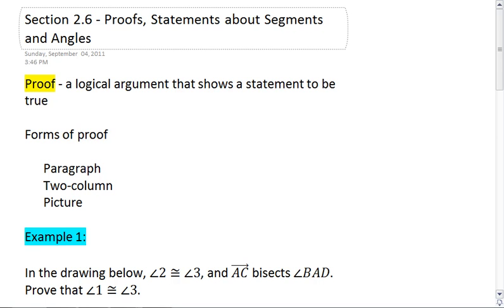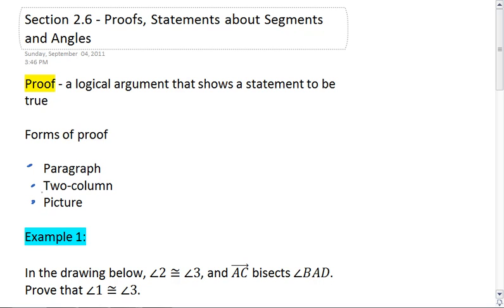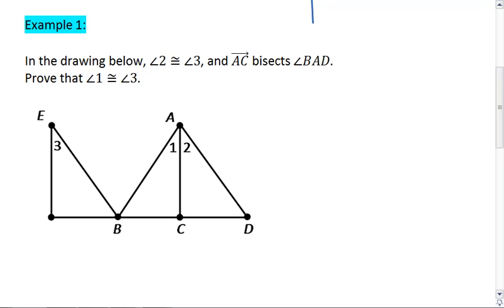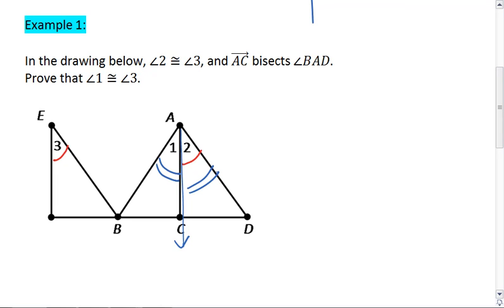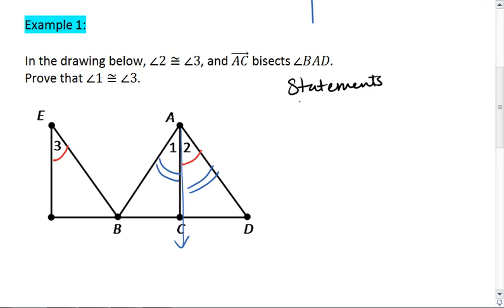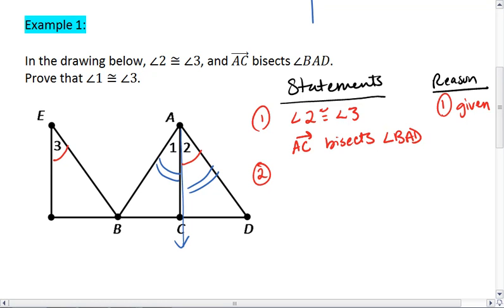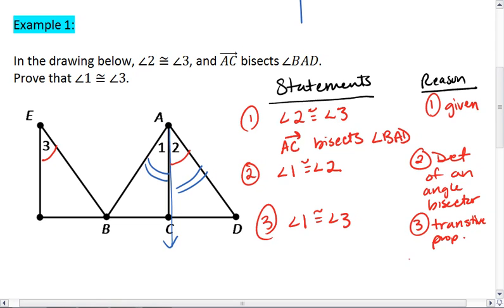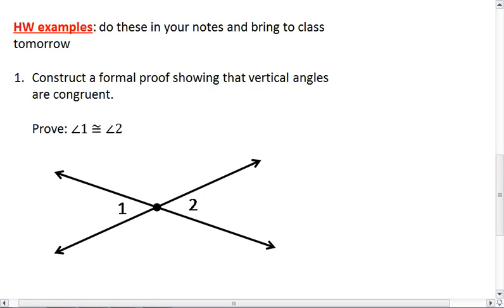2.6 (1 of 2) Proofs, Segments and Angles.mp4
Proofs, segments and angles.